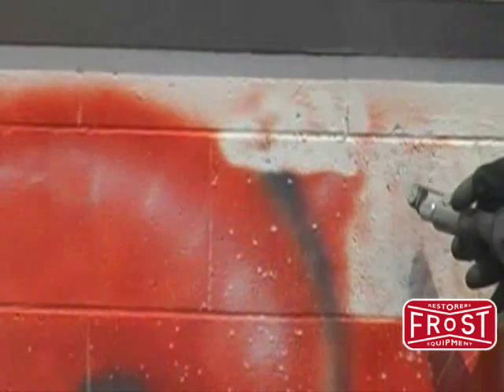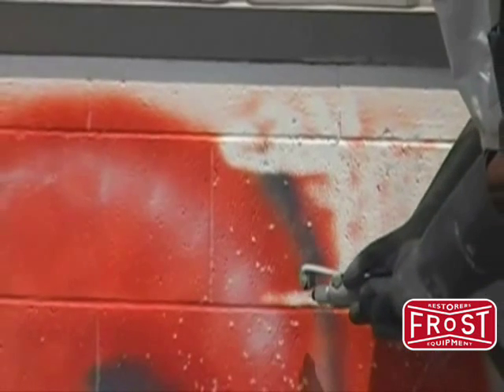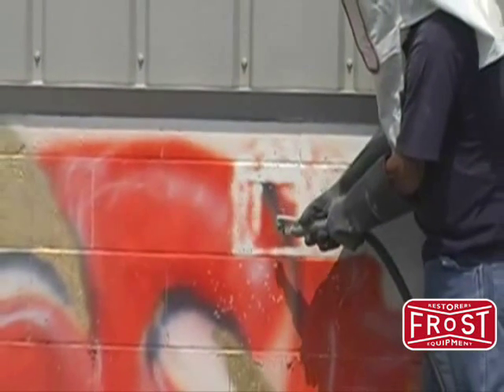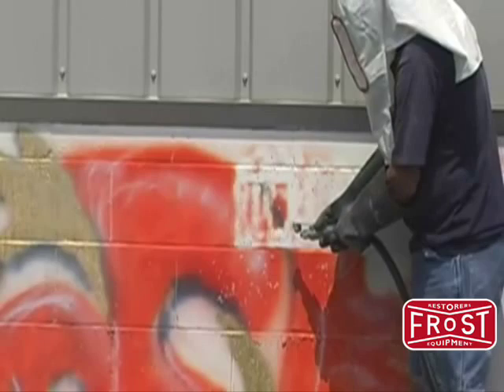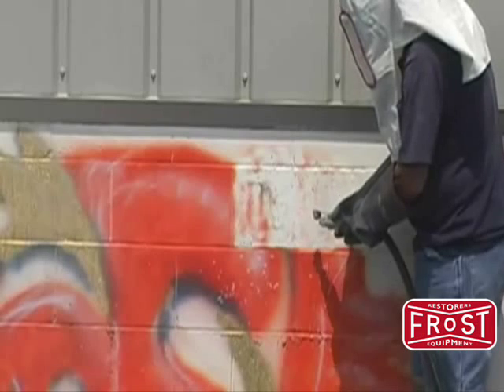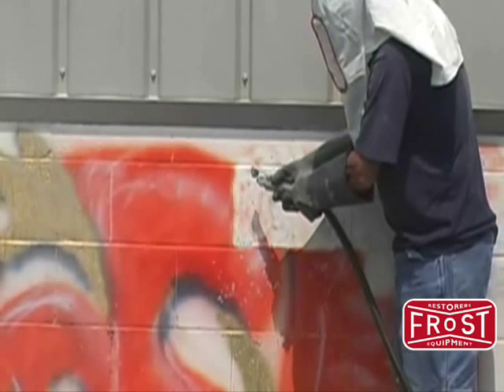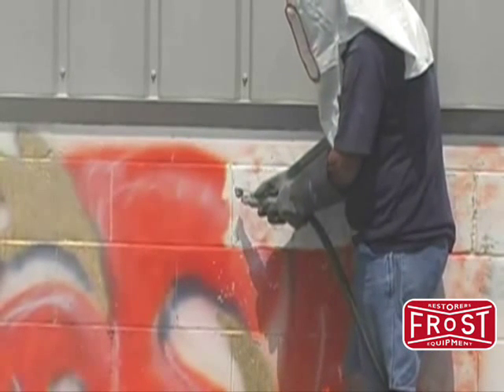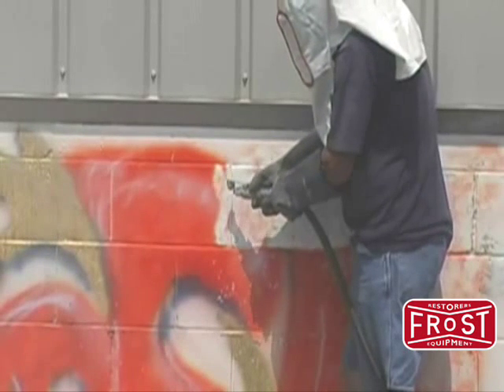Graffiti Removal with an Eastwood Soda Blaster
for more information or buy the product.

They are several methods for dealing with graffitis. Painting over it is easiest however with many surfaces, this is undesirable or not possible. This leaves removal with limited results and secondary problems such as abrasive blasting which can cause surface damage and etching or the time and labour intensive use of hazardous chemicals.

An other option is the Soda Blasting method which allows the user to gently and quickly strip away spray painted graffiti leaving the base surface clean. Use safely on brick, plaster, vinyl, aluminium, glass, wood and more without damage.